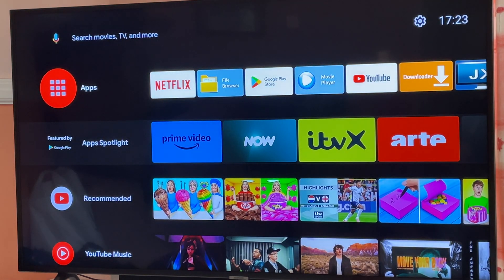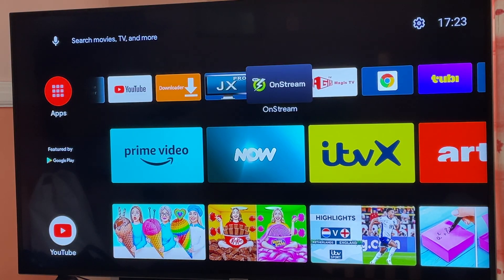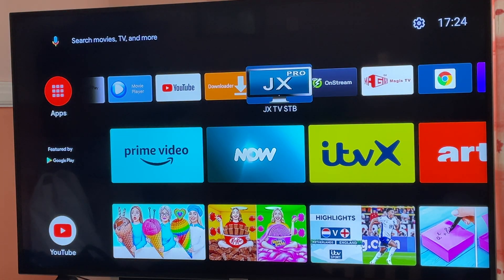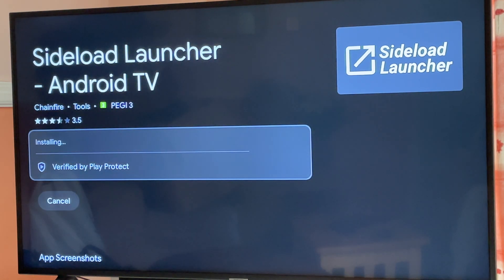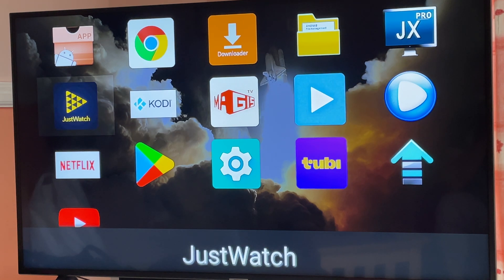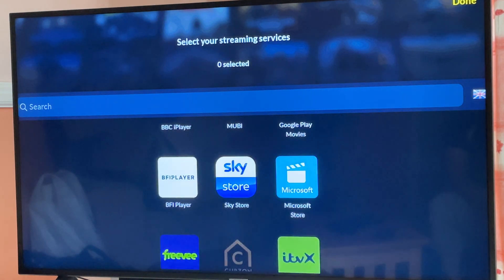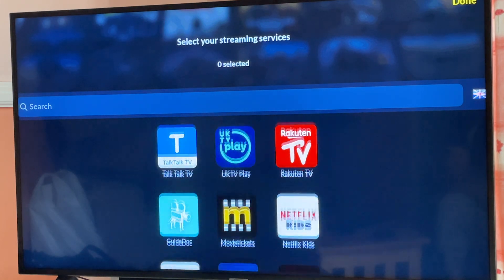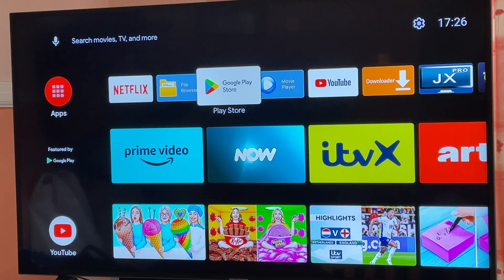How to find missing installed apps on android smart tv or android tv stick or on firestick tv